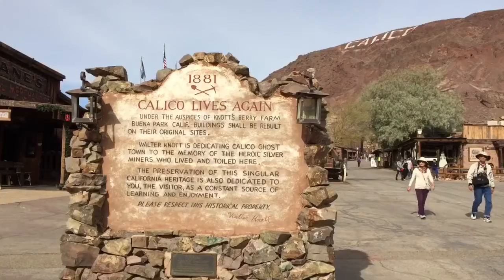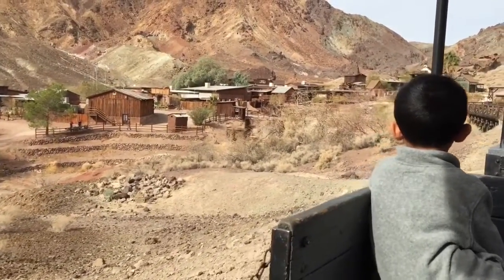Exploring Calico Ghost Town: Step Back in Time!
Join us as we explore Calico Ghost Town in Yermo, California, a fascinating, historic mining town that once boomed in the late 1800s during the silver rush. Nestled in the Mojave Desert, this Old West relic has been beautifully preserved, offering visitors a glimpse into its rich history with restored buildings, mine tours, and reenactments. Stroll through the dusty streets, visit the old saloons, and imagine what life was like during Calico's heyday. Whether you're into history or just looking for a unique adventure, this ghost town promises an unforgettable experience!